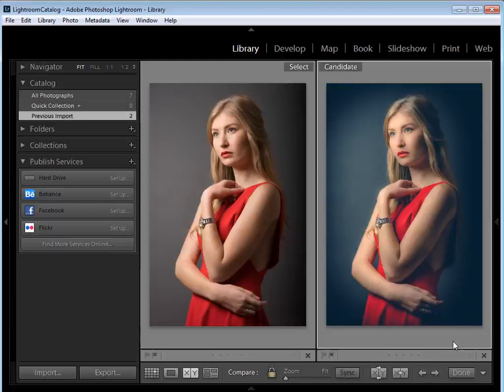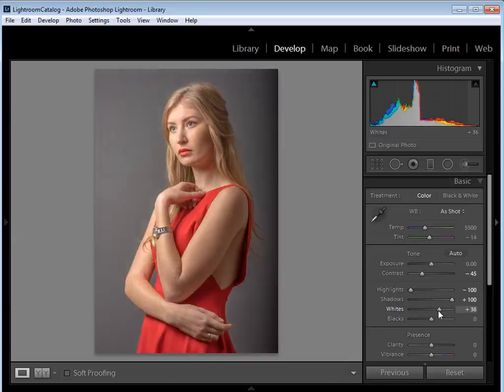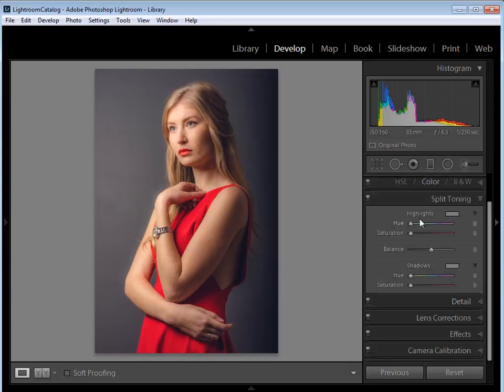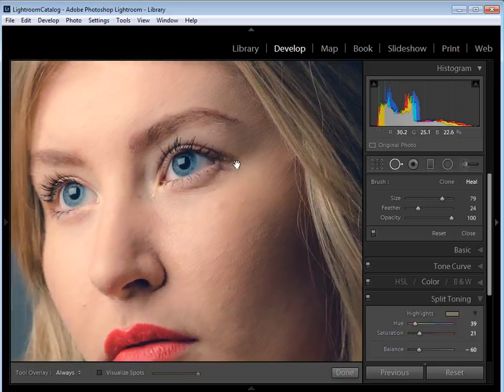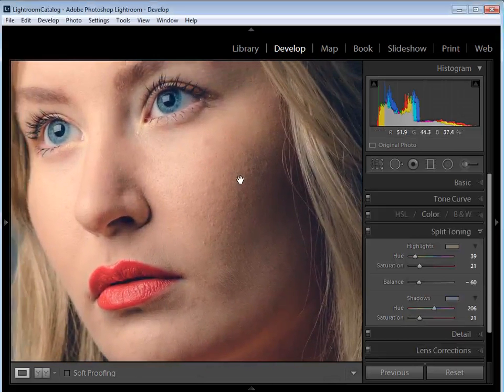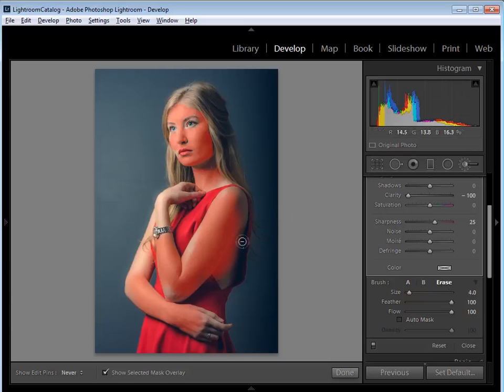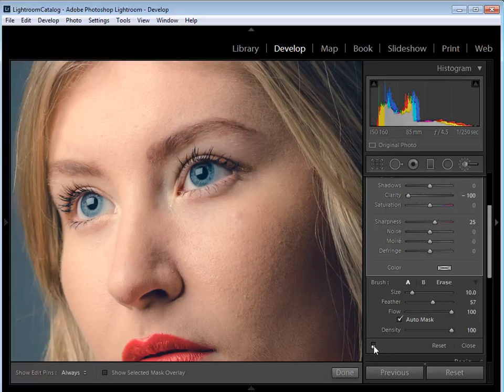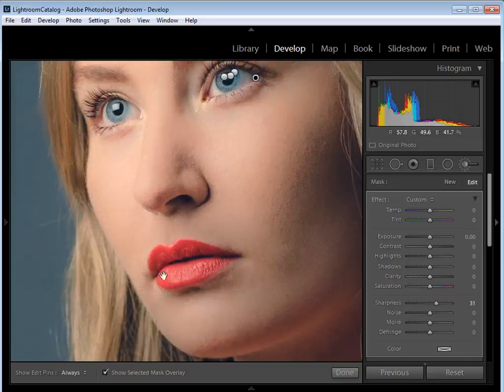Lightroom tutorial - How to retouch RAW fashion and portrait images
In this editing tutorial, Digital Photo magazine show you how to retouch RAW fashion and portrait images for professional results in Lightroom.